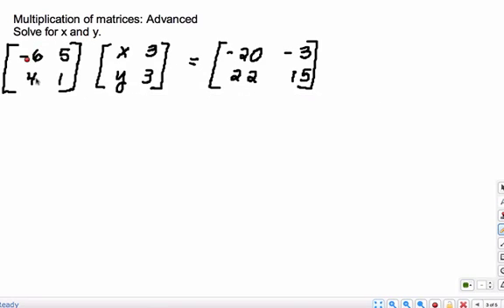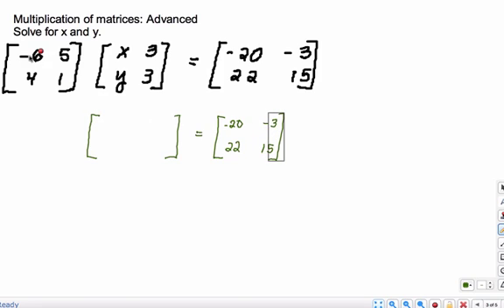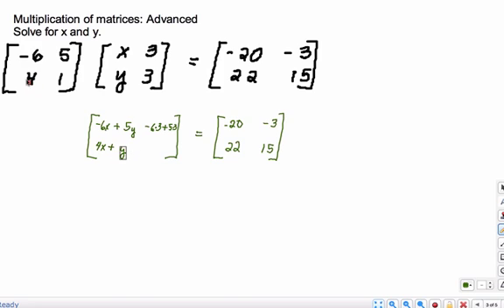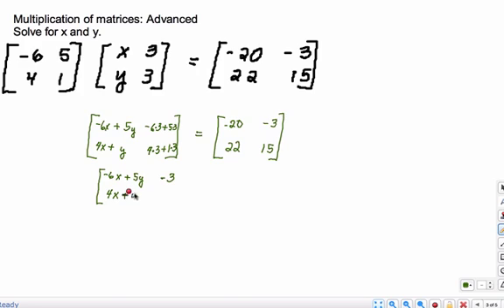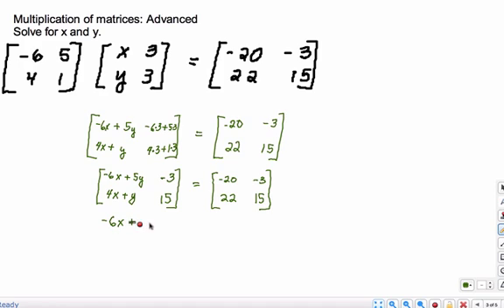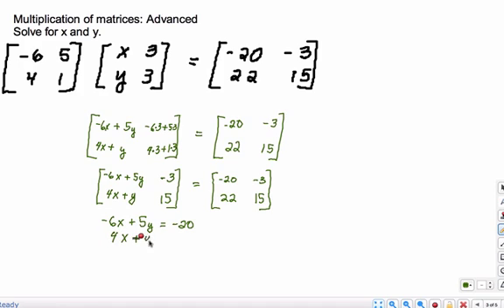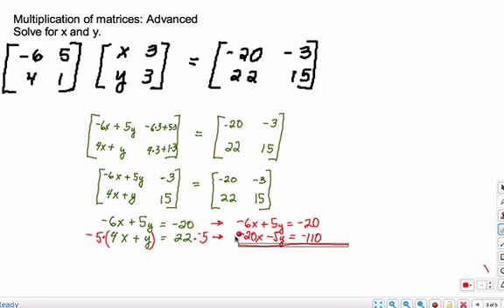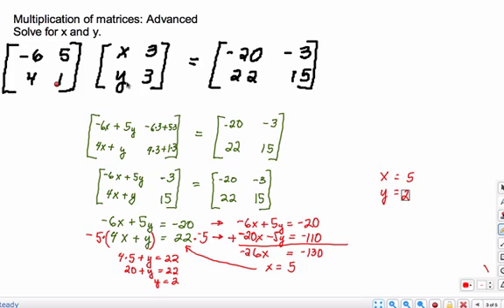Multiplication of Matrices: Advanced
Shows how to solve a matrix equation using matrix multiplication:   2x2 matrix multiplied by a 2x2 matrix set equal to a 2x2 matrix